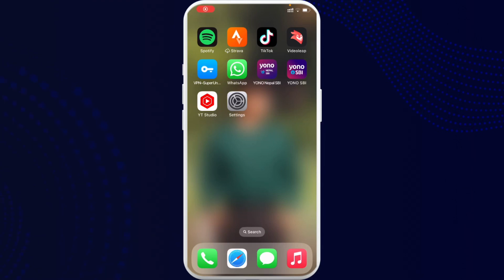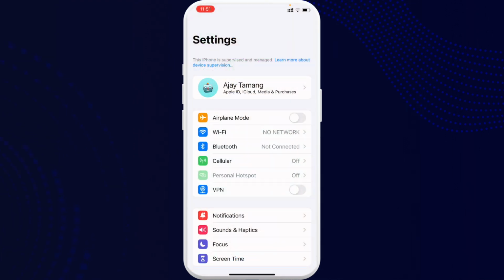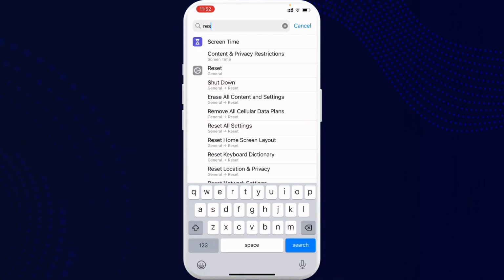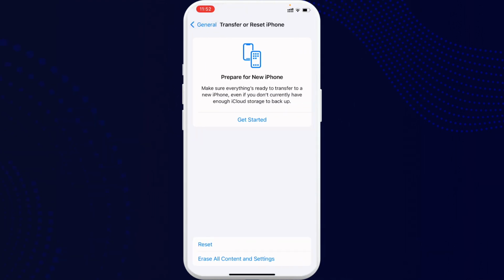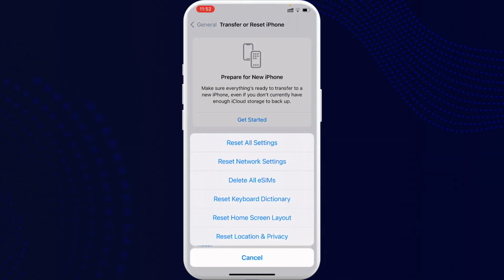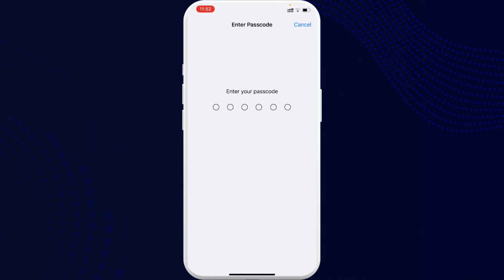How to Fix Cellular Error on iPhone 2024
In this comprehensive tutorial, we tackle the common cellular issues that iPhone users may encounter and provide effective solutions to resolve them.

Whether you're experiencing dropped calls, poor signal reception, or issues with data connectivity, we've got you covered. Join us as we explore troubleshooting steps, settings adjustments, and potential software updates that can help fix cellular issues on your iPhone. With clear, step-by-step instructions and expert tips, you'll learn how to diagnose and address cellular problems, ensuring a seamless mobile experience.